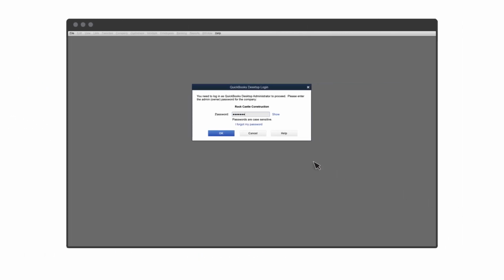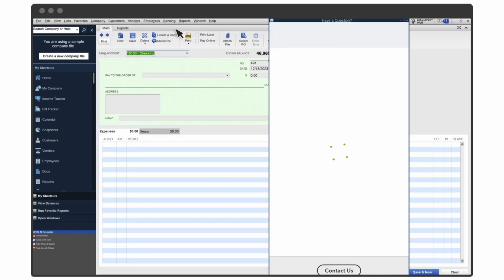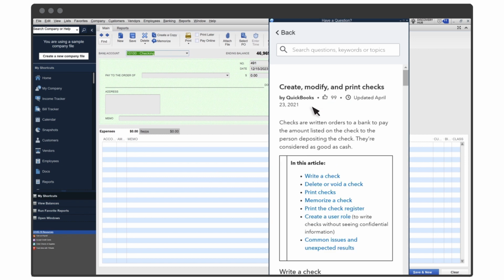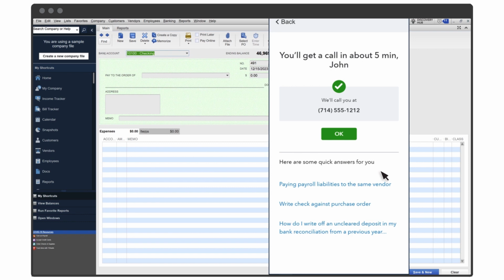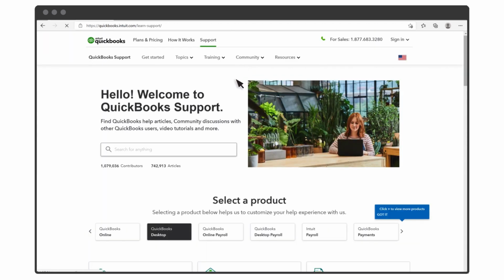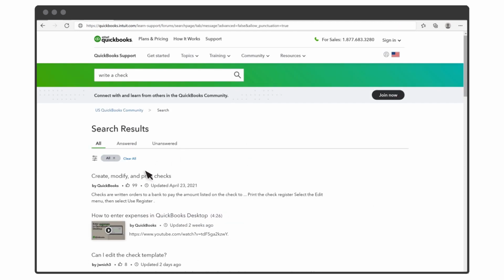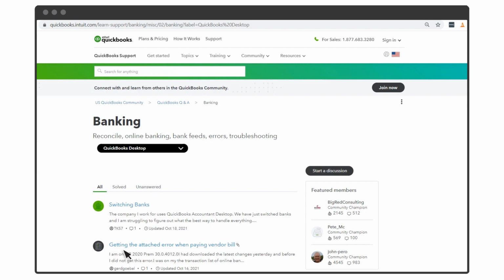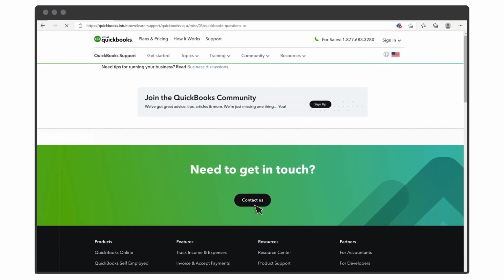How to get support with QuickBooks Desktop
If you want to learn how to use a specific feature in your QuickBooks Desktop account, troubleshoot an issue, or just need some help, we’re here for you! You can search our help articles, post a question on our community, or connect with an expert to get the help you need.

Let’s go over how to get help in QuickBooks Desktop and from our help site at quickbooks.intuit.com